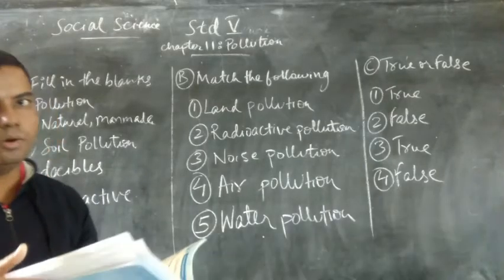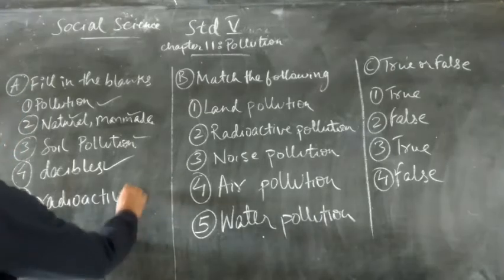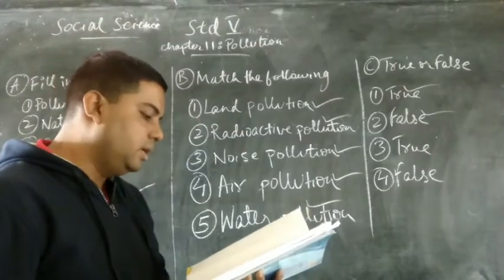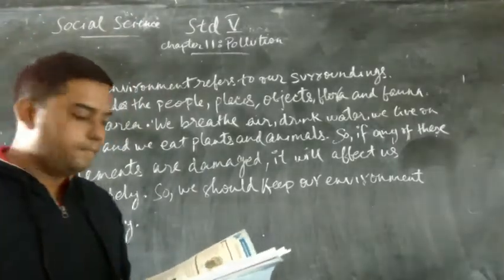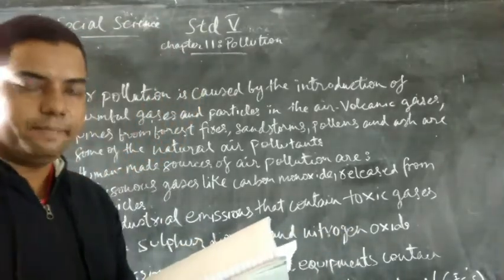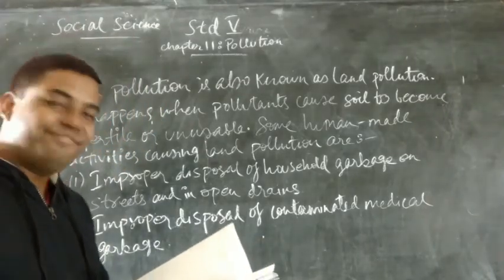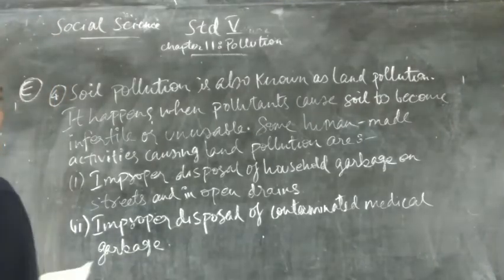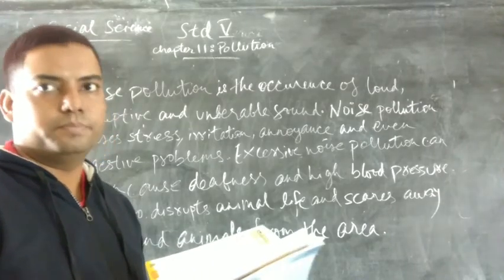Std.5 Sub.S.St. Ch.11 (Q.& A.)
Francis Sir